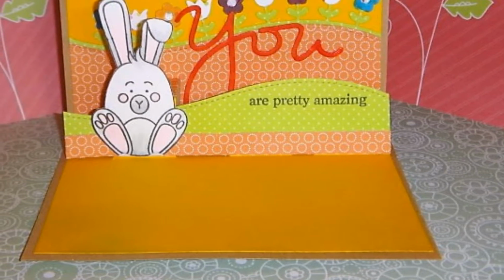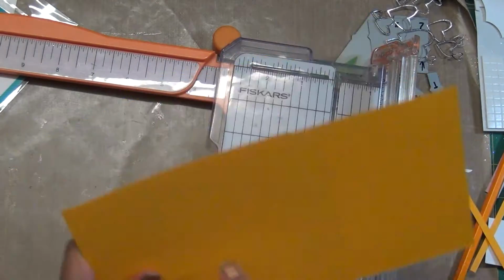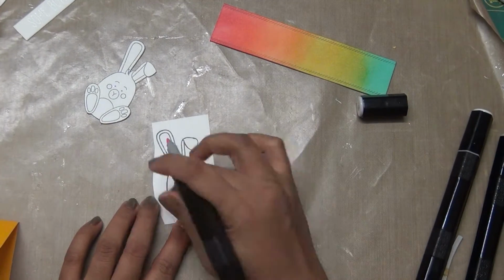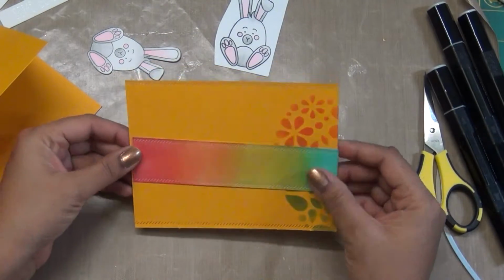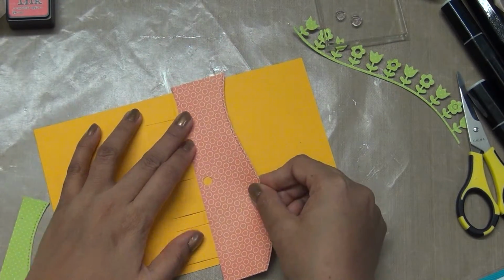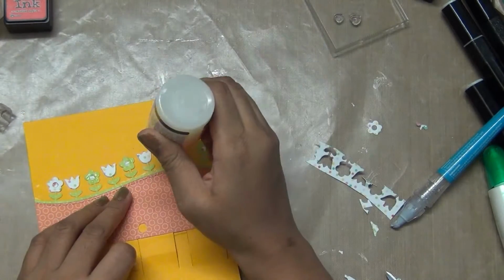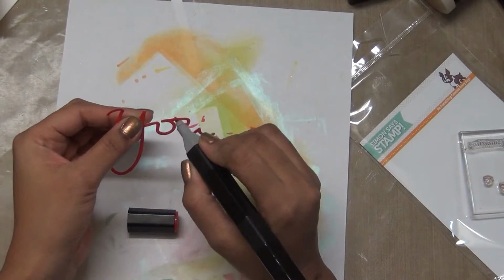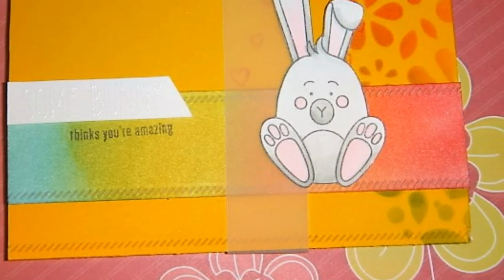POP UP card | SSS March- 2017 Card Kit | 1 kit 10 and more cards | Easter Card Series # part2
*** MUSIC CREDIT ***

• Simon Says Stamp Card Kit of The Month MARCH 2017 SOME BUNNY CK0317  ——
• Ranger Inkssentials Non Stick CRAFT SHEET 15 X 18 Reusable NSC20677  ——